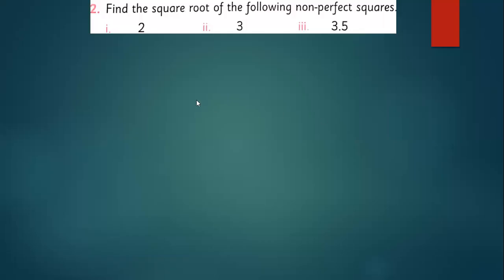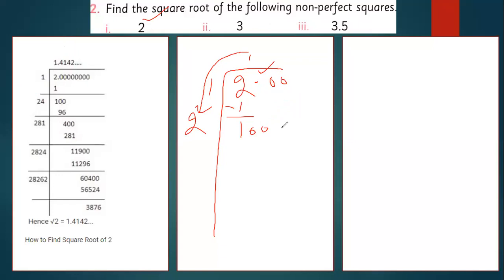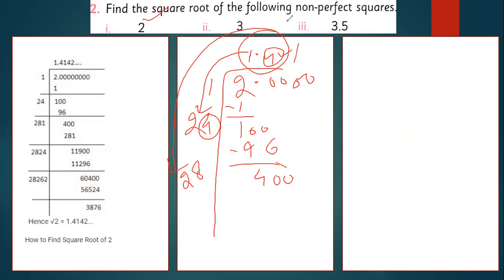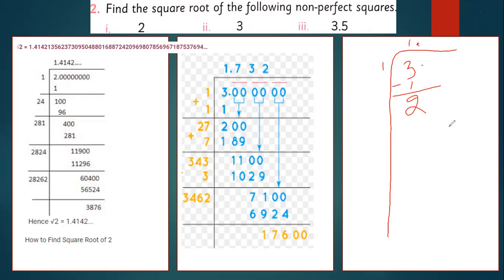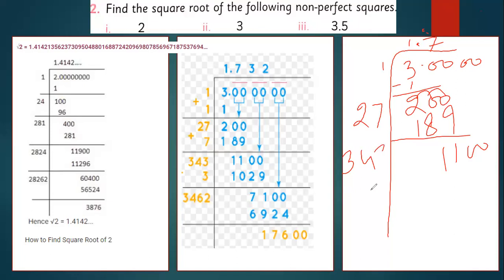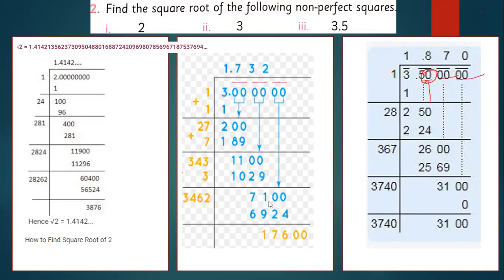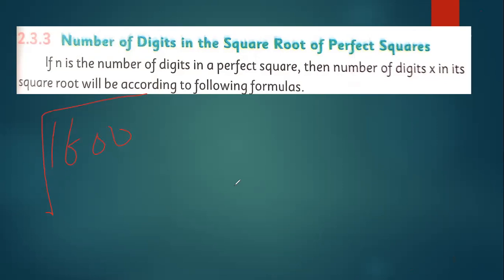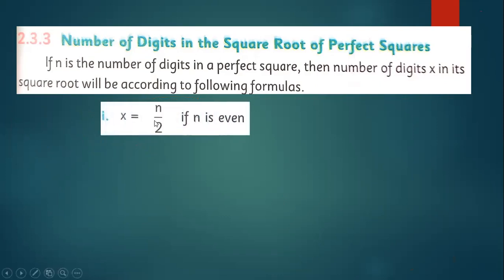How to find the square root of non-square numbers, 2,,3, 6,3.5